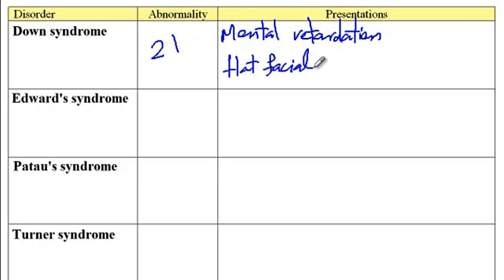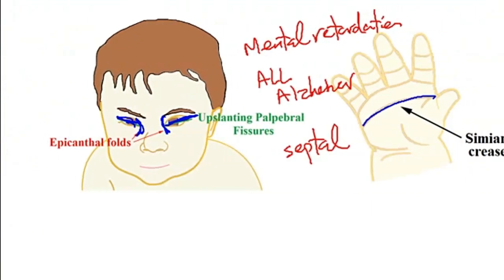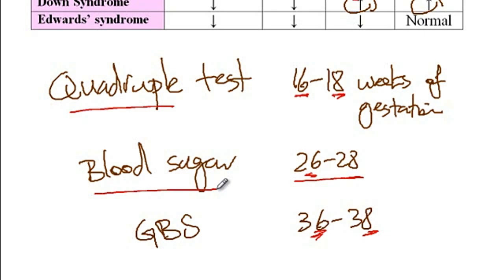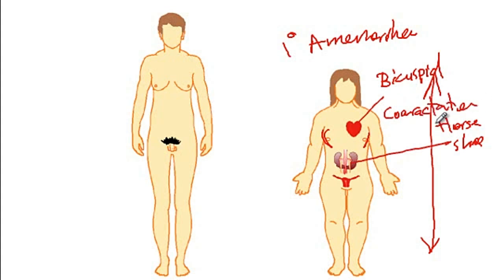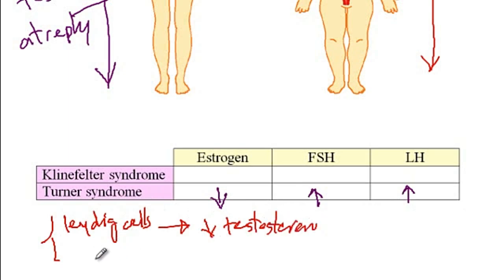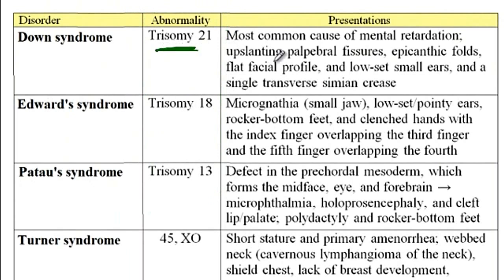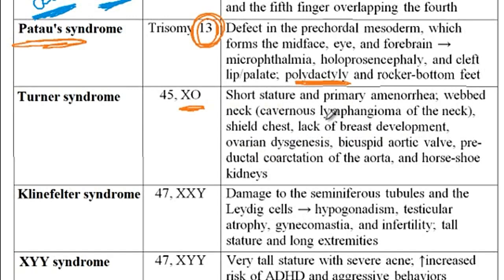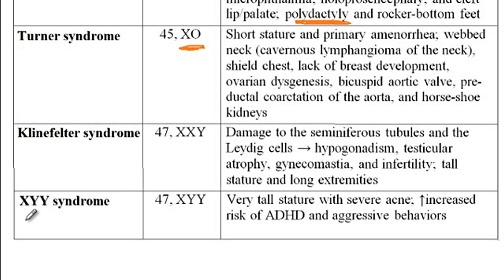USMLE ACE Video 34: Chromosomal Disorders: Causes and Clinical Features